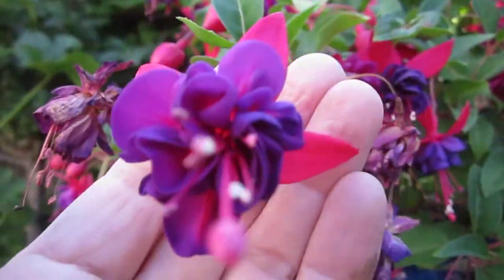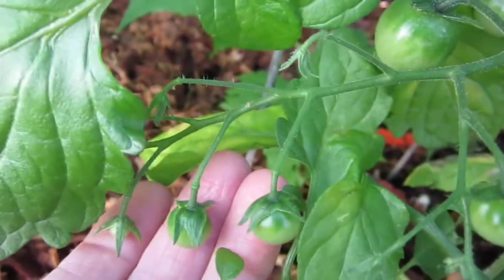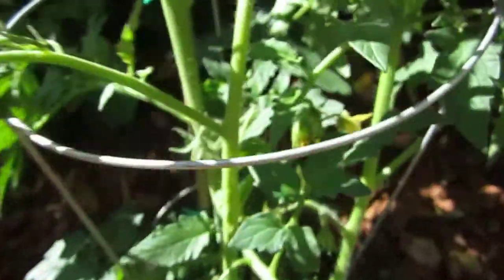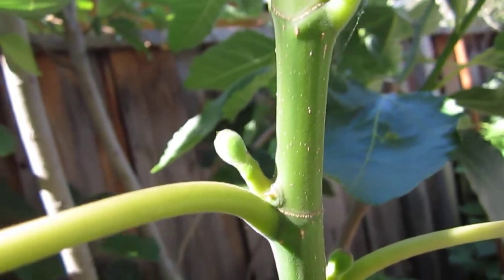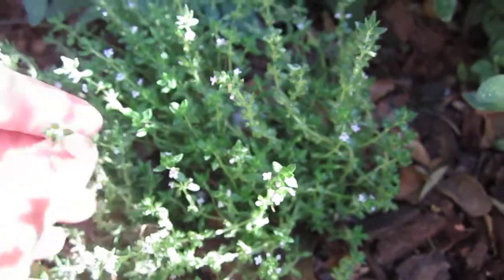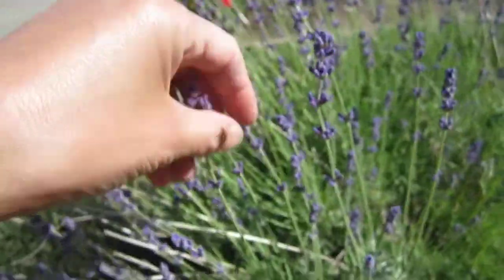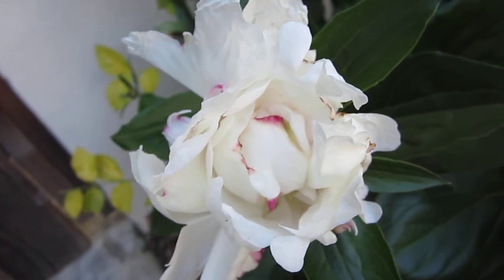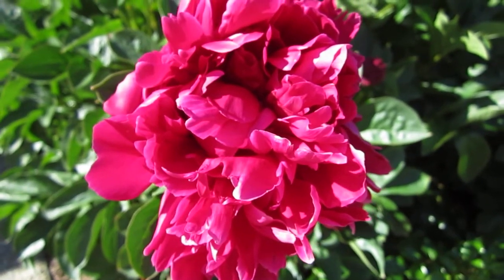Backyard report - early harvest